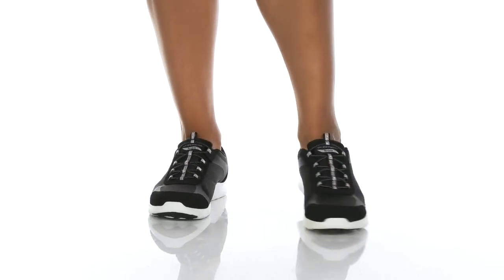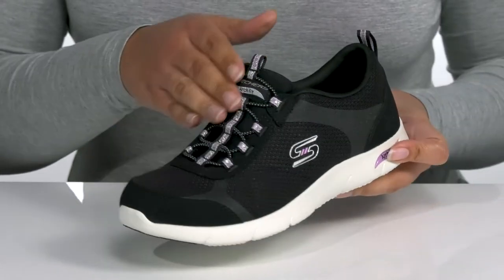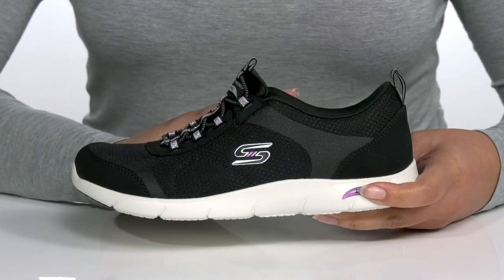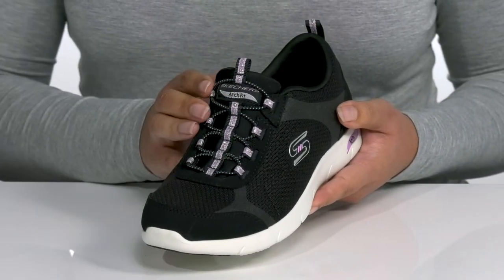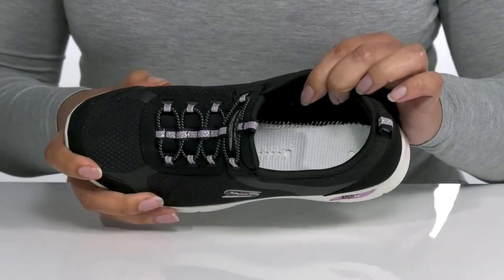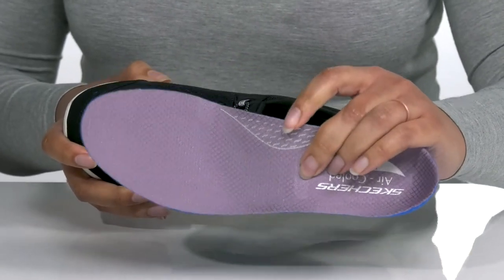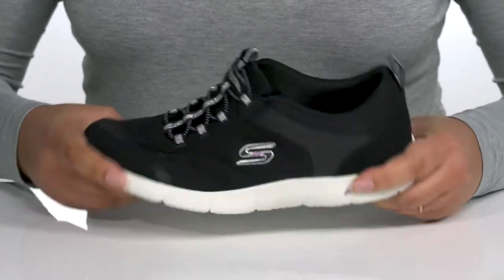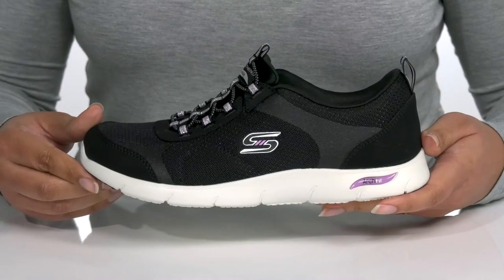SKECHERS Arch Fit Refine - Her Best SKU: 9509693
Complete your casual looks with sport-inspired style and total comfort with the SKECHERS&reg; Arch Fit Refine - Her Best sneaker.
Low-top, slip-on silhouette with elasticized lace closure.
Front and rear pull-loops for easy on and off.
Breathable textile mesh with synthetic overlays.
Reinforced heel and toe.
Removable Arch Fit&trade; insole system with podiatrist certified arch support that provides stability, balance, and support.
Lightweight and durable synthetic outsole.
Imported.